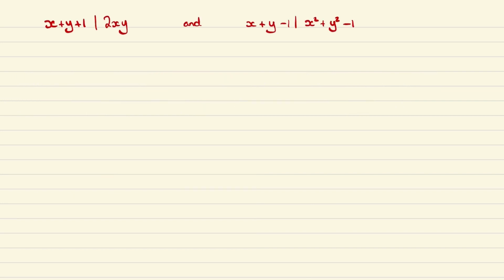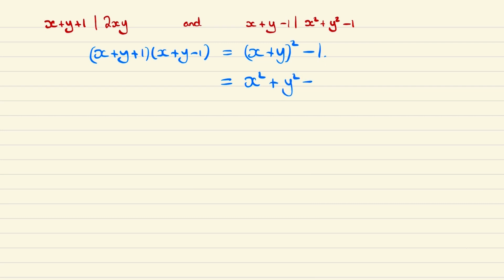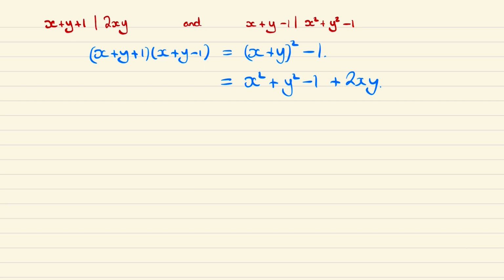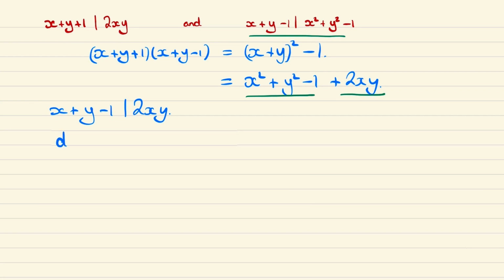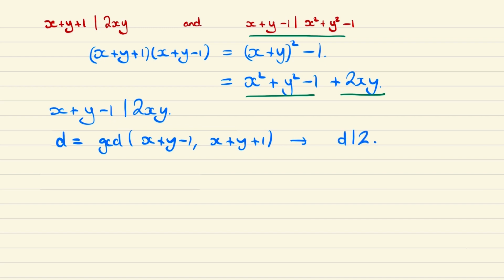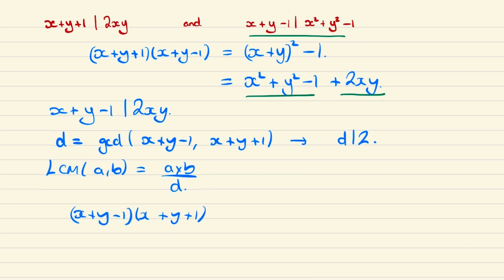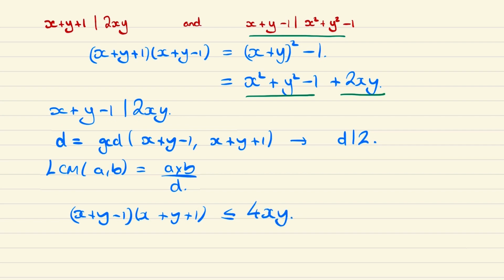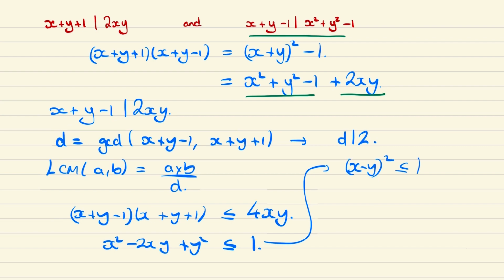Find Positive Integers x and y | U.K Maths Olympiad 2011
Find all positive integers x and y such that x + y + 1 divides 2xy and x + y − 1 divides x² + y² − 1.

This problem comes from the: British Mathematical Olympiad. Round 2: Thursday, 27 January 2011

Did you solve it?

Test your friends and family to see if they're as quick as you.
Challenge yourself to fun and interesting maths problems and start your journey as an olympiad.
Maths videos by Giuliano Grasso - mathematics graduate from the University of East Anglia.

I post weekly maths olympiad videos for you to try and solve.